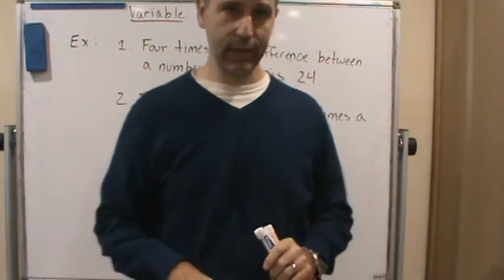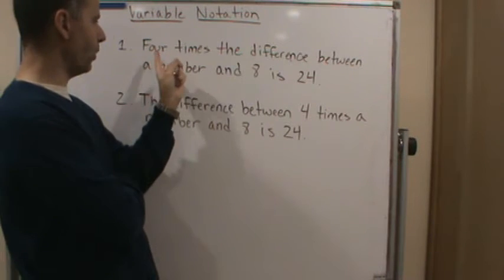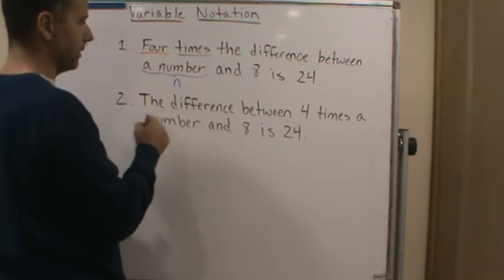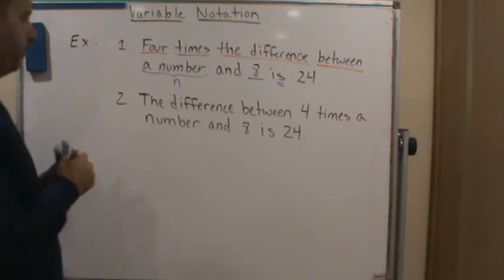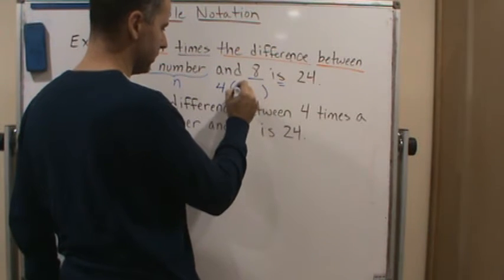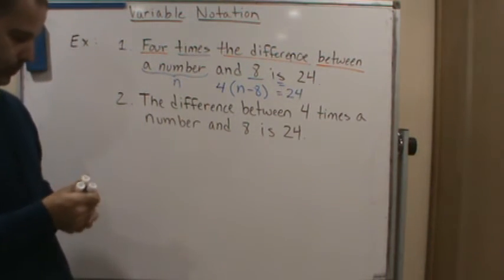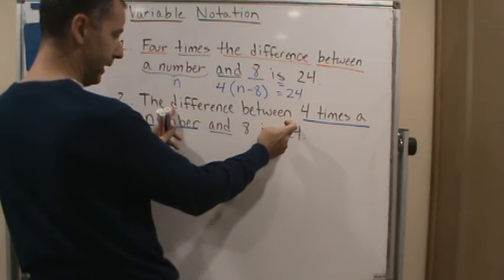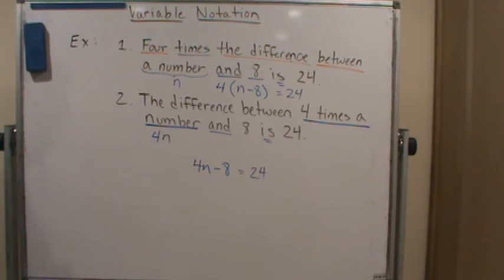Applied Math Sec 7 1 Variable Notation Example 4